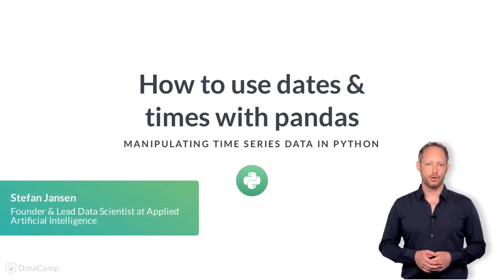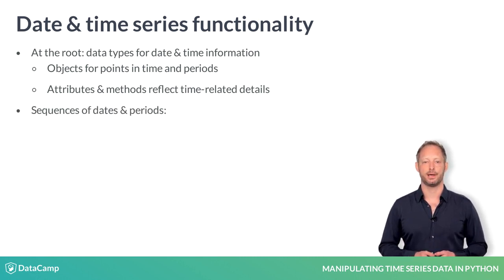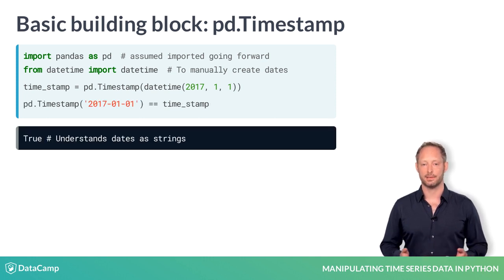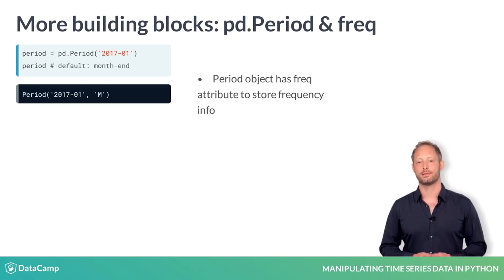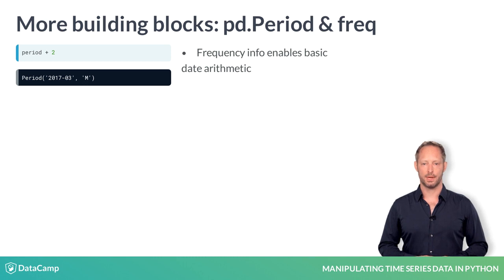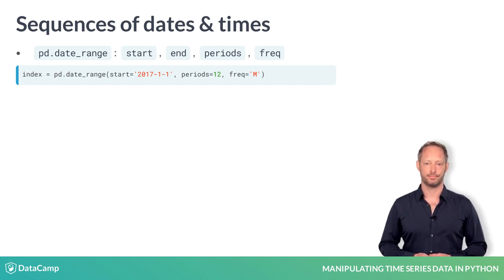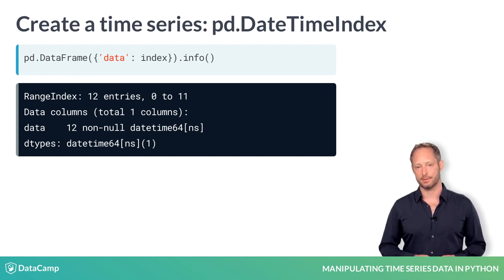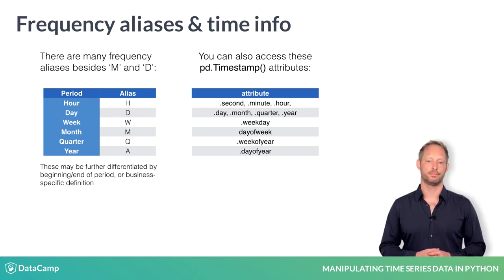Python Tutorial: How to use dates & times with pandas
Want to learn more? at your own pace. More than a video, you'll learn hands-on coding & quickly apply skills to your daily work.

In this chapter you will learn about using dates with python pandas. Pandas was developed to analyze financial data that often come as time series, and has powerful functionality to make your life easier

The key to this are data types tailored to managing date and time information. These data types represent either points in time, or periods of time. They have attributes and methods that allow you to access and manipulate the time dimension of your data. Any column can contain date or time information, but it is most important as a DataFrame index, because this converts the entire DataFrame into a time series. You will also learn to use many DataFrame methods that leverage date information stored in the index.

Let's first take a look at these data types. Using the pandas library and python's builtin datetime class, you can create a pandas Timestamp. You can also use a date string instead of a datetime object, both produce the same result. If you display the timestamp, you'll notice that the time has been automatically set to midnight.

The pandas TimeStamp has attributes so you can access various time aspects of your data. You can, for instance, retrieve the year or the name of the weekday. pandas also has a data type for time periods.

The period object always has a frequency, with months as the default. It also has a method to convert between frequencies, for instance from monthly to daily frequency. You can convert a period to a timestamp object, and a timestamp back to a period object. You can also do basic date arithmetic.

Starting with a period object for January 2017 at monthly frequency, just add the number 2 to get a monthly period for March 2017. Time stamps can also have frequency information. If you create the timestamp for Jan 31 2017 with monthly frequency and add 1, you get a timestamp for February 28th. To create a time series,

you need a sequence of dates. To create a sequence of Timestamps, use the pandas function date_range. You need to specify a start date, and either and end date, or a number of periods. The default is daily frequency. The function returns the sequence of dates as a DateTimeindex with frequency information. You will recognize the first element as a pandas Timestamp.

You can convert the index to a PeriodIndex, just like you could Timestamps to Period objects. Now you can create a time series by setting the DateTimeIndex as the index of your DataFrame.

DataFrame columns containing dates will be assigned the datetime64 data type, where 'ns' means nanoseconds.

Let's create 12 rows with two columns of random data to match the DateTimeindex. Provide the dates to the DataFrame constructor, and you have created your first time series with 12 monthly timestamps. Pandas allows you to create and convert between many different frequencies.

Here are the most important ones. Some may also be set to the beginning or end of the period, or use business instead of calendar periods. There are also numerous Timestamp attributes.

Let's now practice your new time series skills!